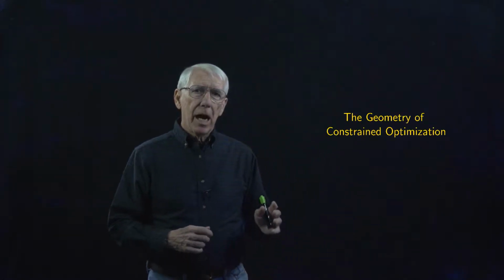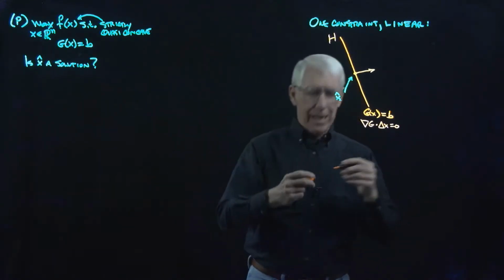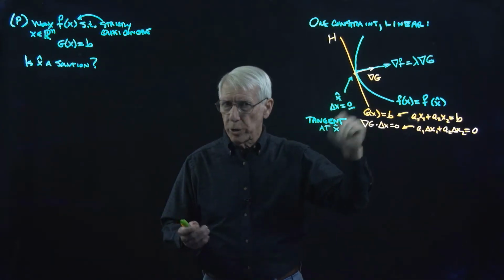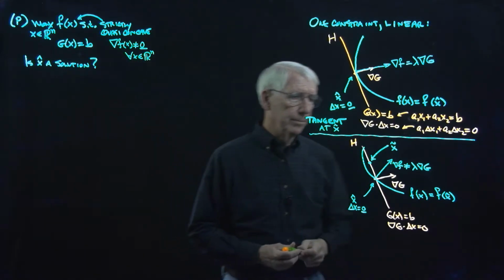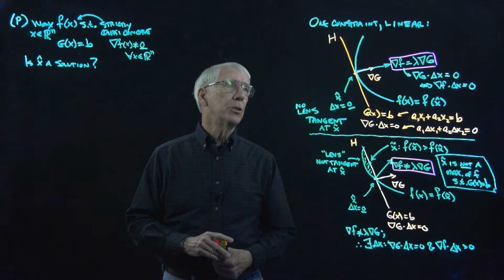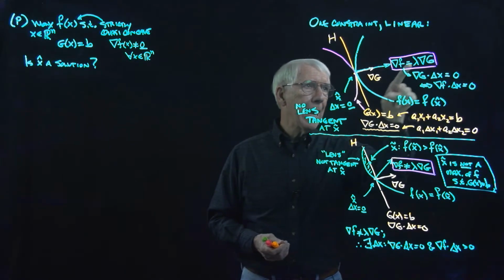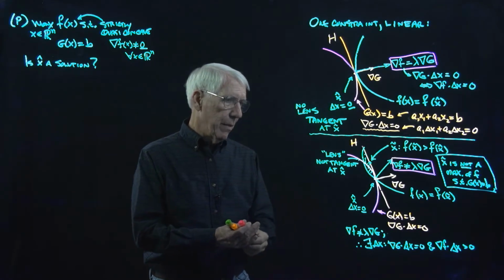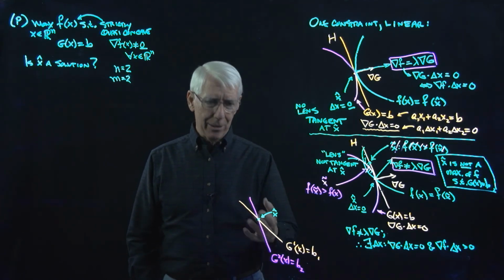Lecture 34: Geometry of Constrained Optimization: Focus on Gradients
A single linear or nonlinear equation constraint. Relation of objective and constraint gradients. The "lens."